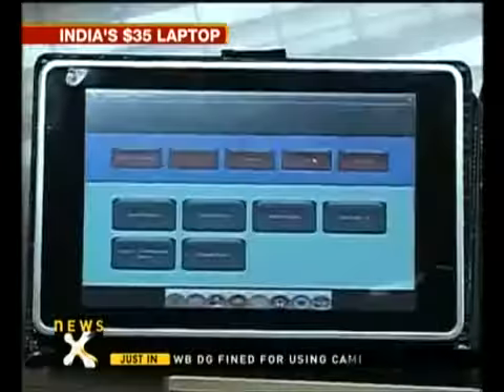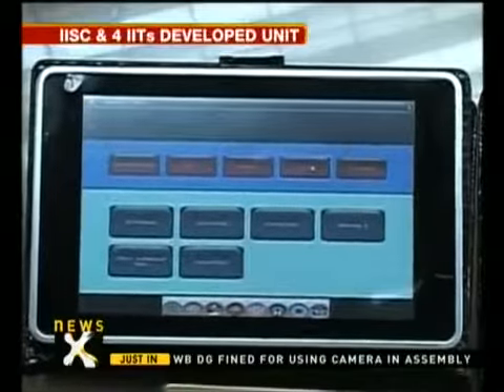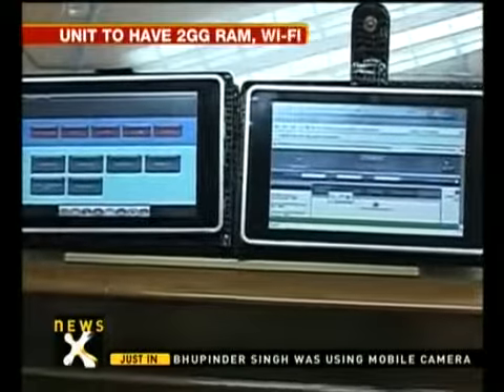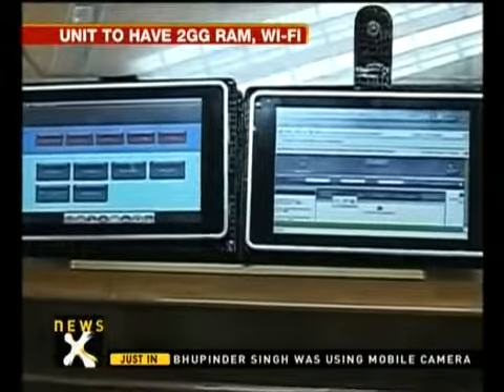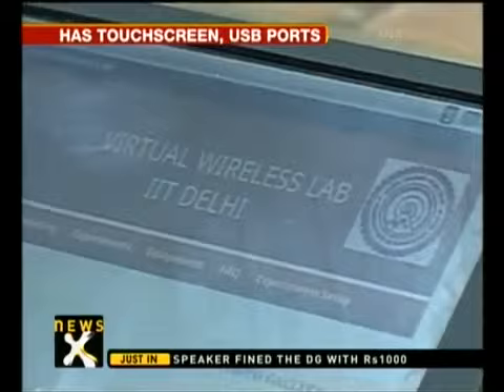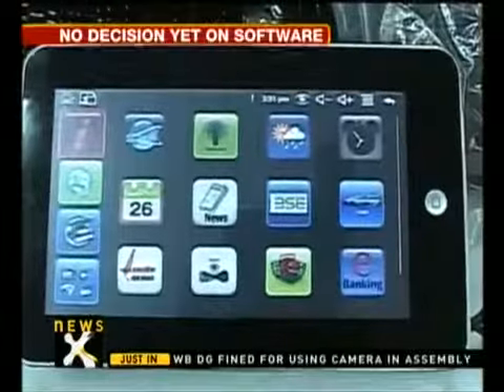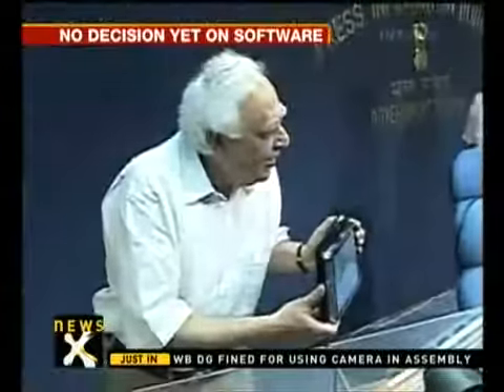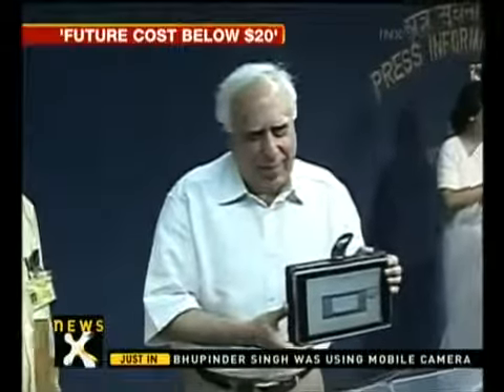Cheap Laptop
indian laptop costs $35